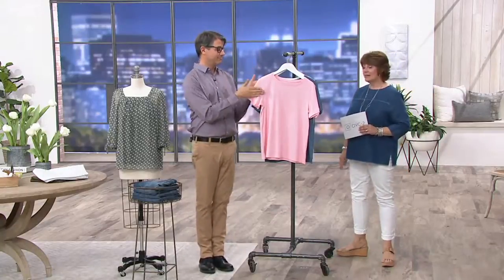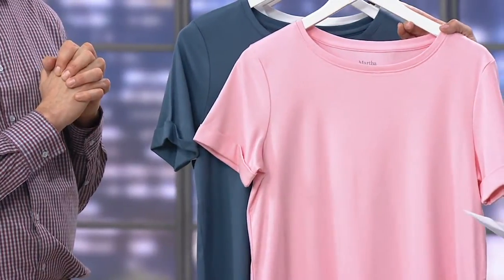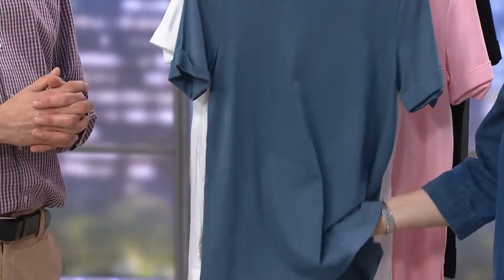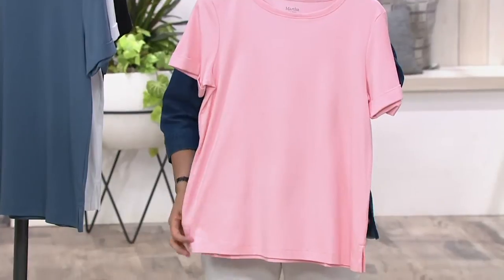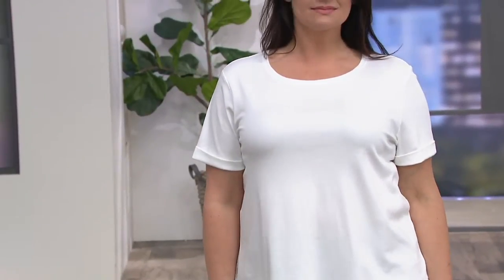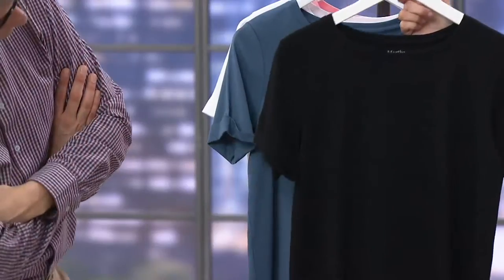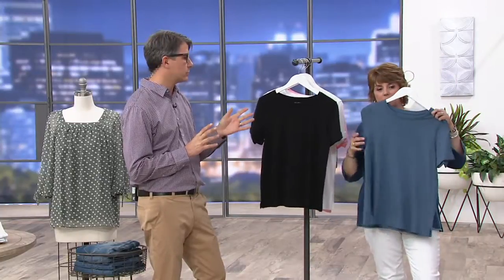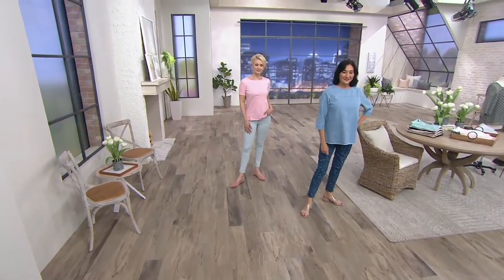Martha Stewart Luxe Cotton Short-Sleeve Top with Cuffed Sleeves on QVC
Martha Stewart Luxe Cotton Short-Sleeve Top with Cuffed Sleeves

You'll keep coming back to this classic cotton tee. With its sewn cuffs and side slits, it makes a great addition to any summer wardrobe. From Martha Stewart.